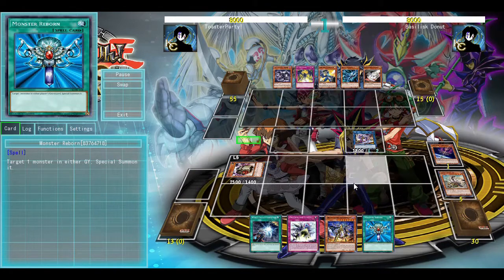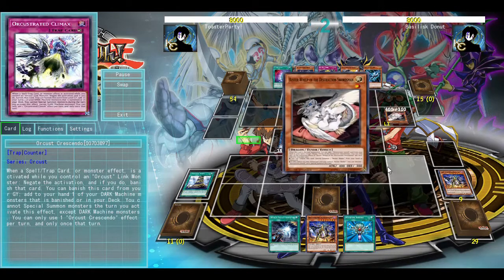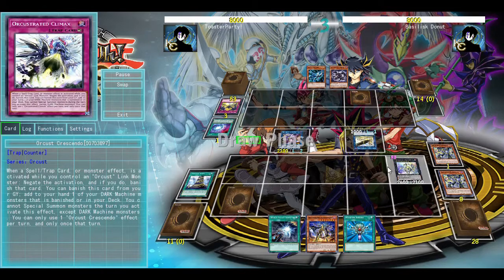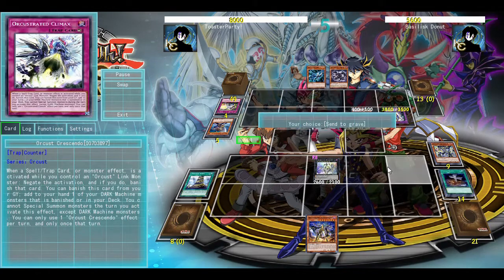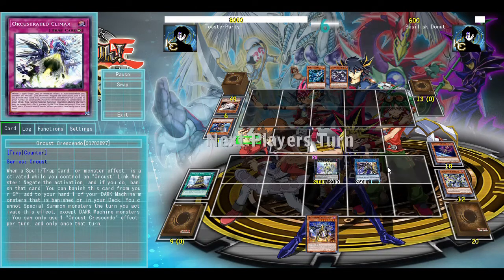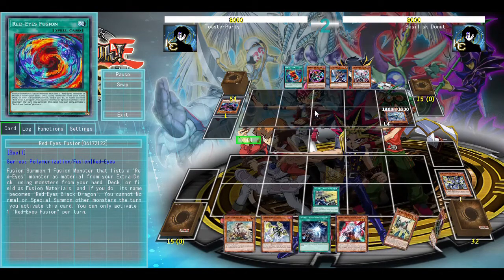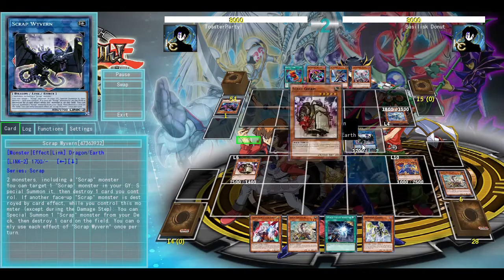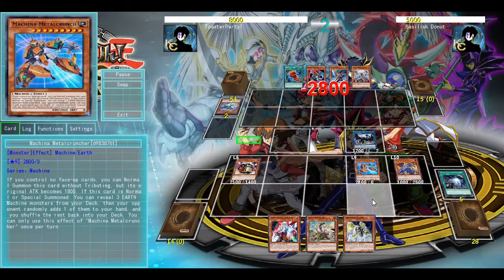Budget Machina Orcust vs Buster Blader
In this battle: Budget Machina Orcust takes on a deck with cards I haven't read...